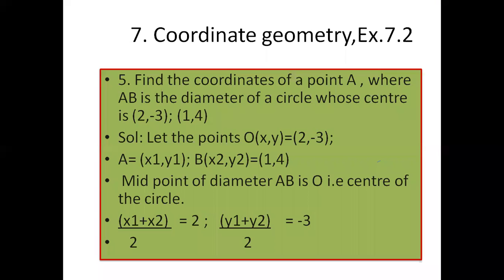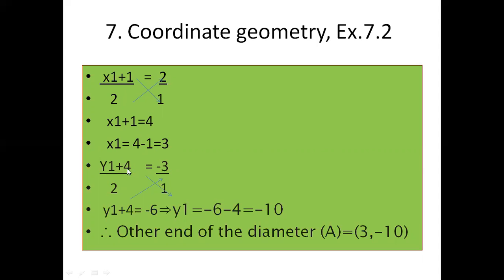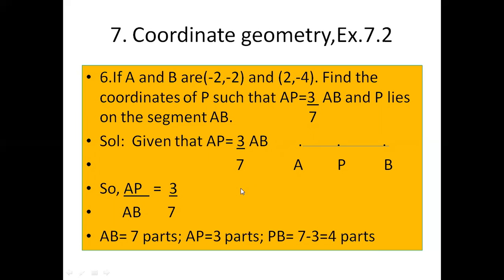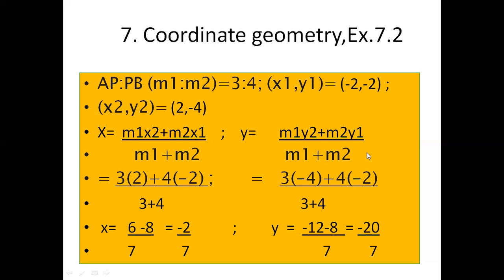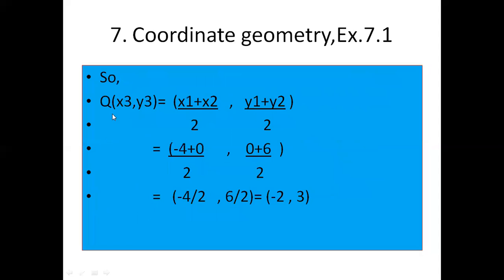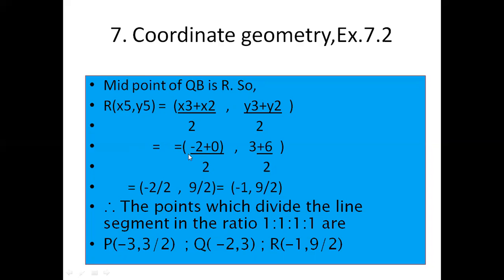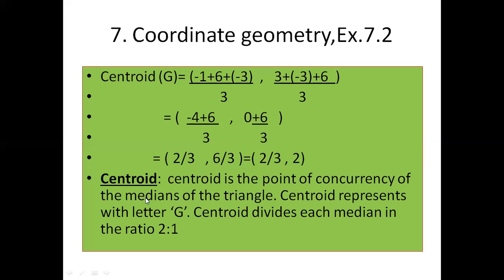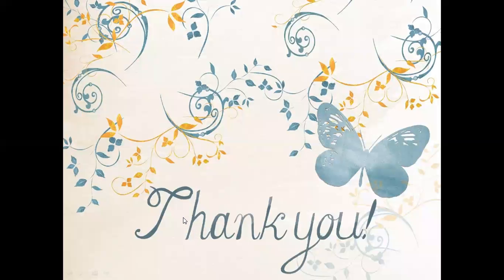16-12-2020 Class X Mathematics Ch-7 ; Part-8 By J.V.M.Gayatri Mam